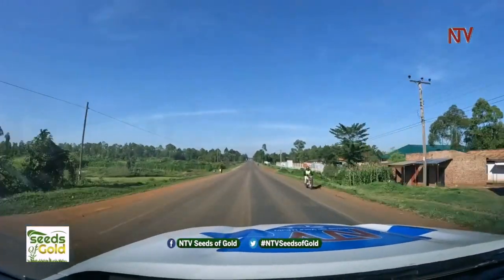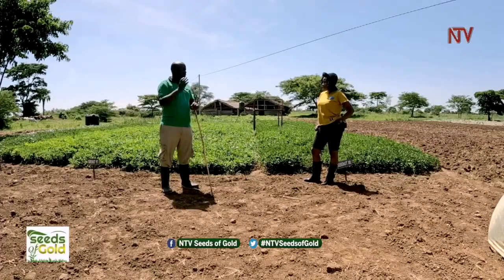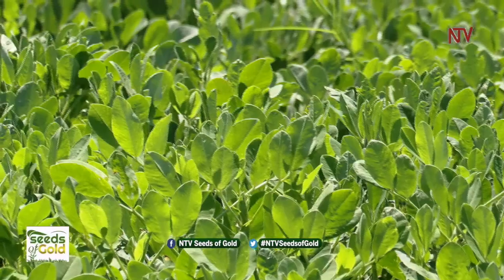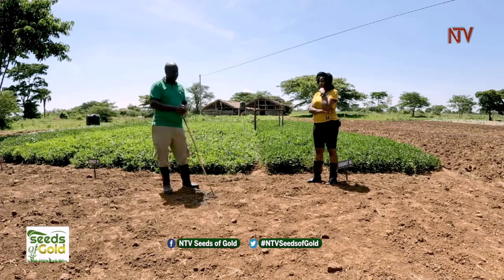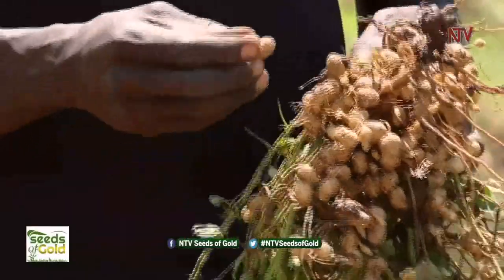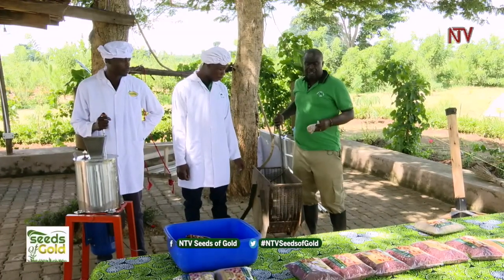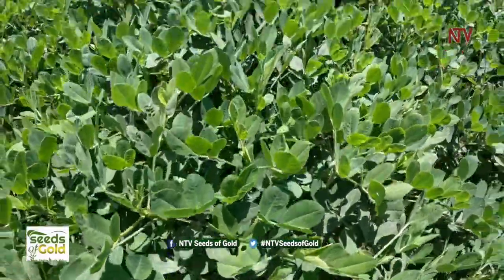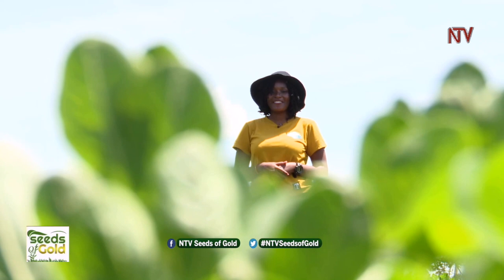Discover the enthralling world of groundnut farming in Uganda | SEEDS OF GOLD